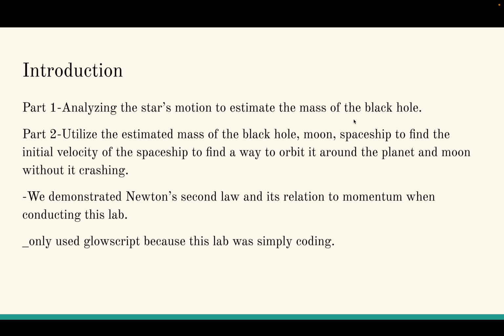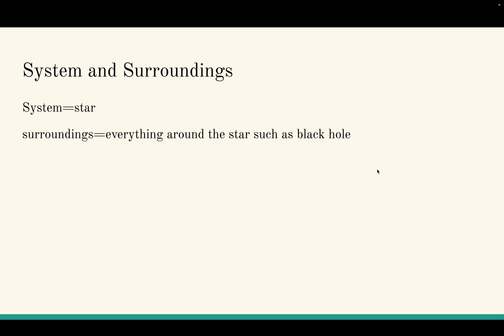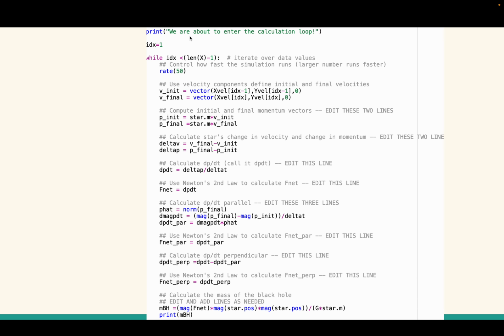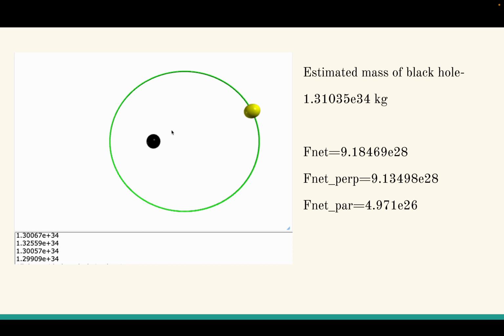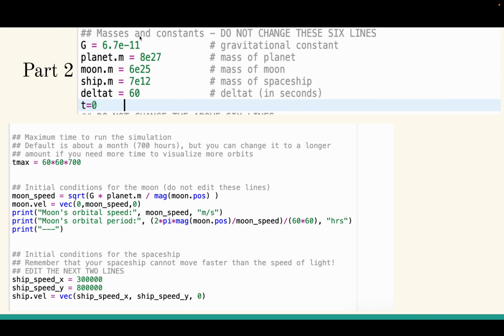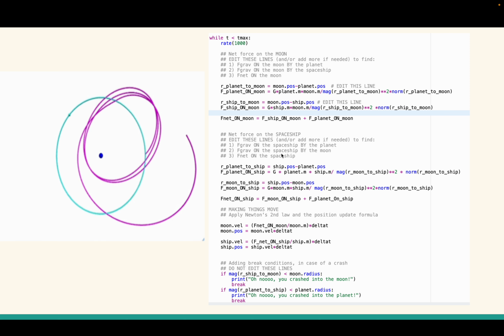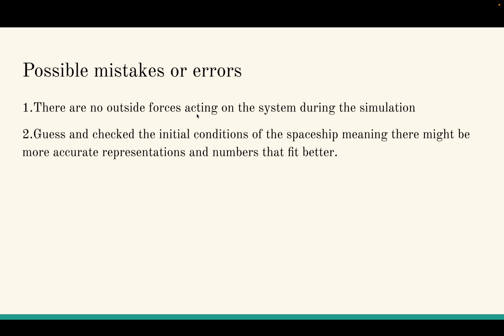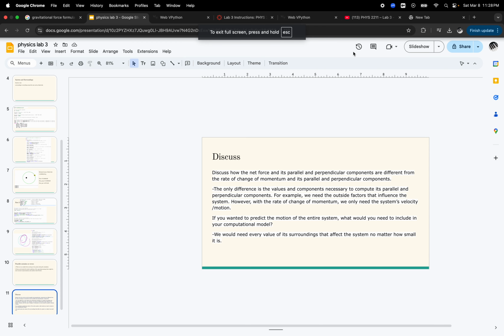phys 2211 Lab 3